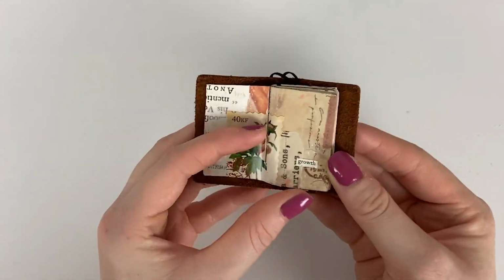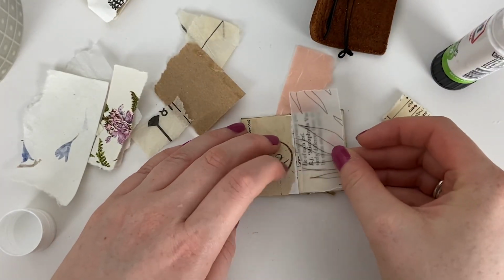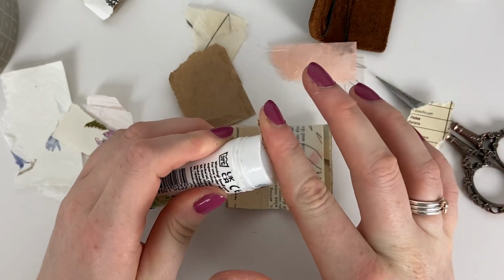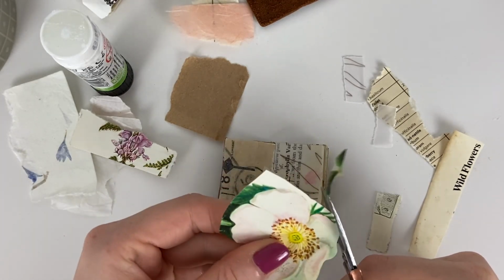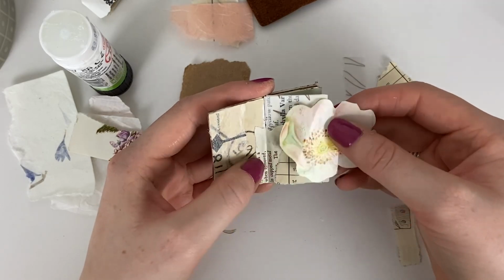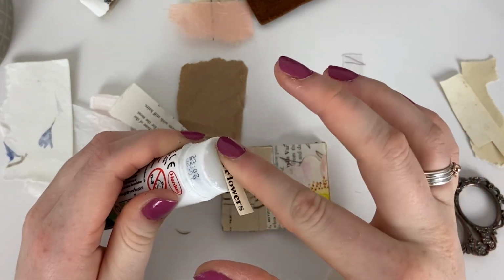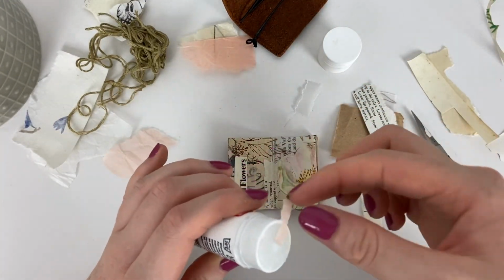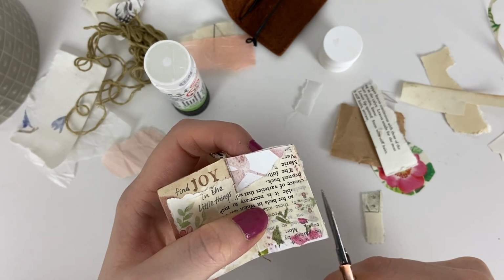Journal with me in my TINY journal! ✨